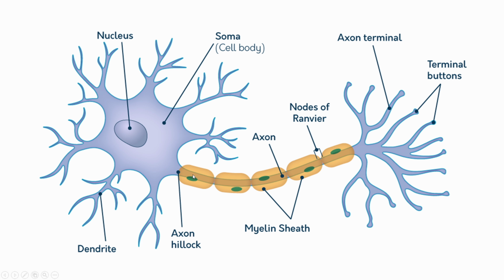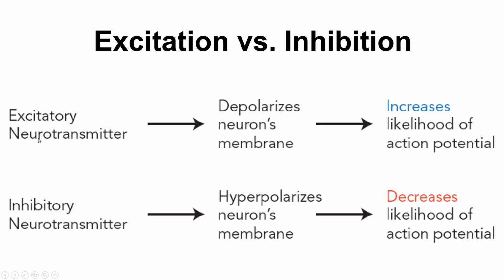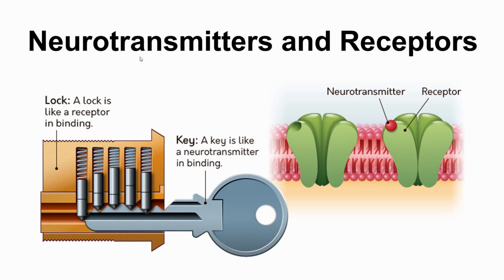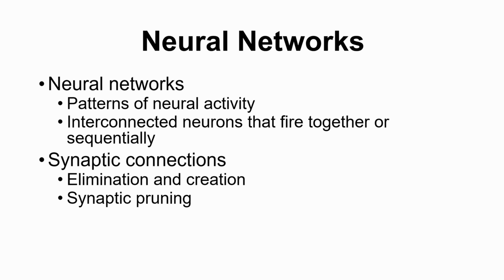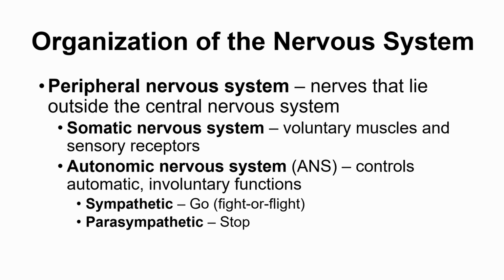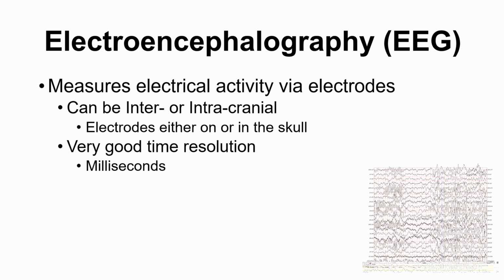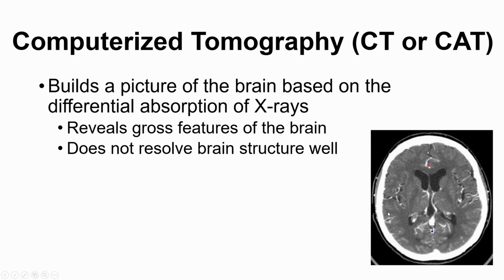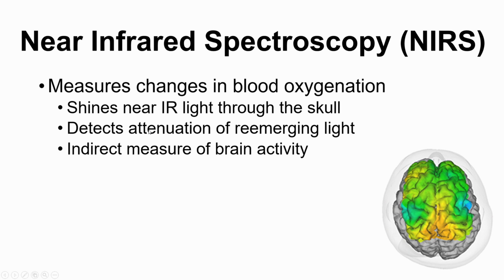PSY 104 - Chapter 3 - Part 2